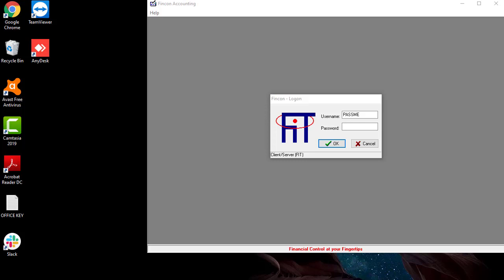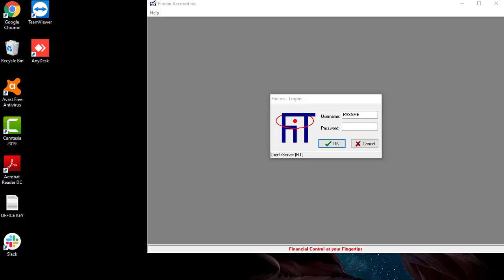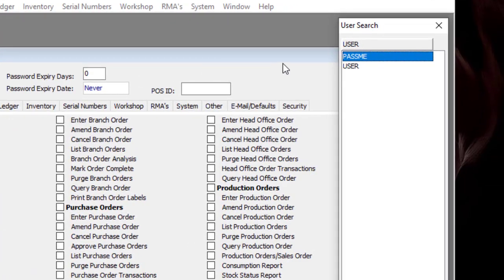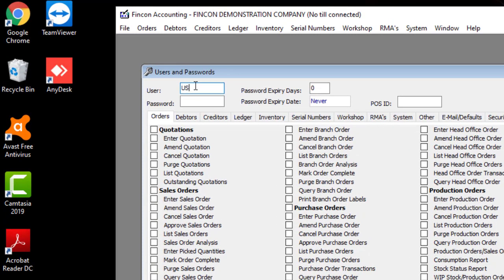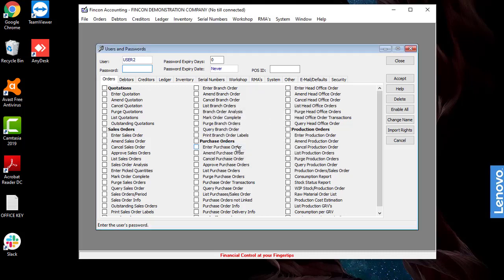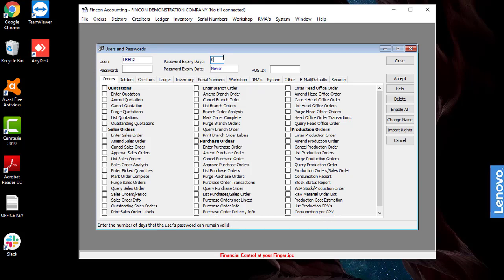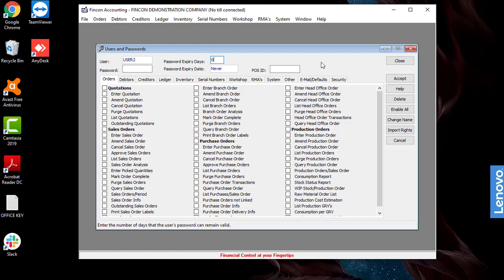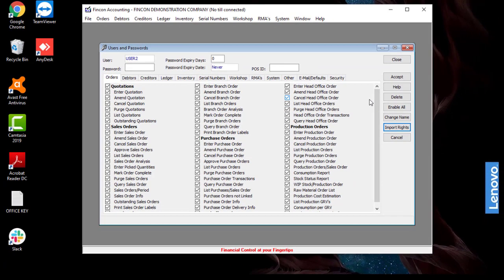How to create a user account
In this video we'll be showing you how to create a user account.